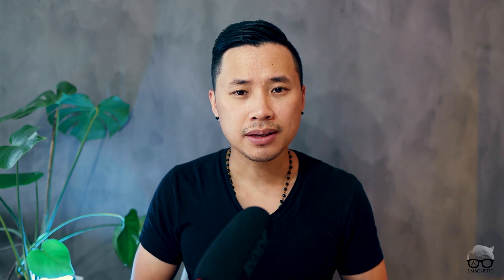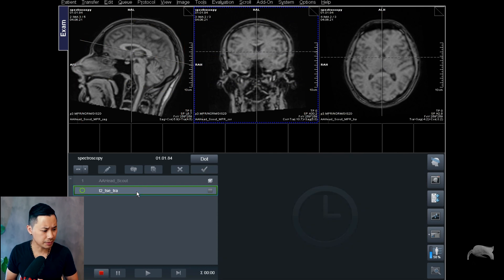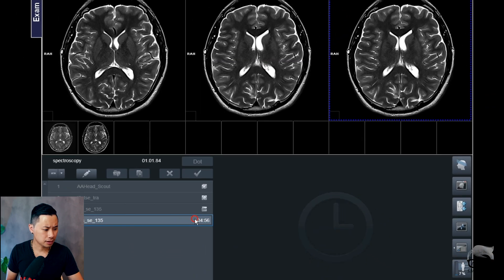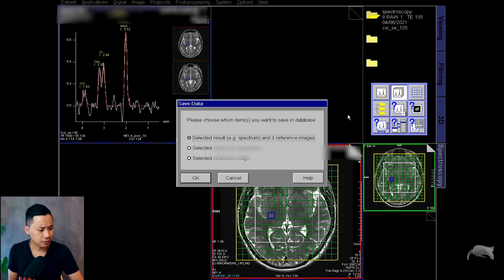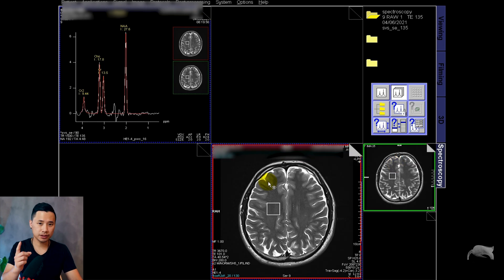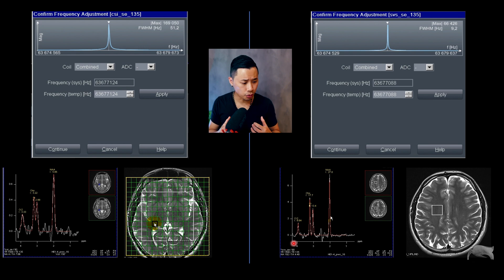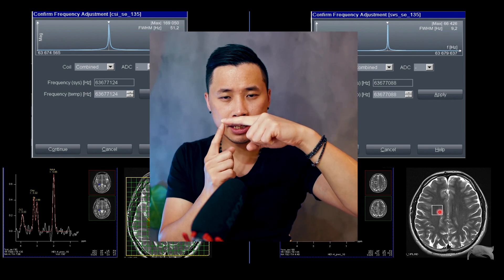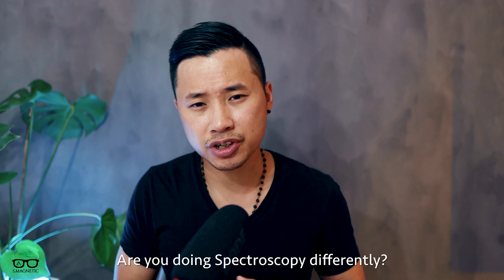MR SPECTROSCOPY – “HOW I DO IT”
After request from my viewers I’m happy to break down a difficult topic such as Spectroscopy. I will try to show you how to perform this along with post processing and tips/tricks to avoid pitfalls.

Tune in and check it out.

• A practical guide…. Essig,M., et.al